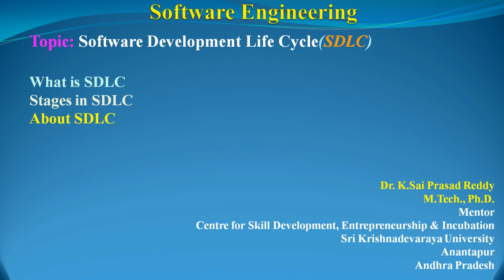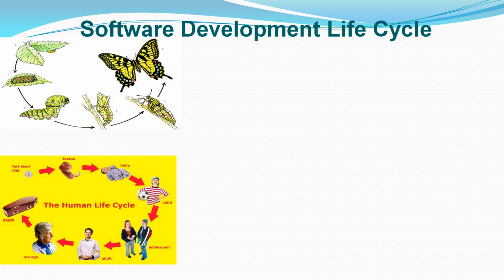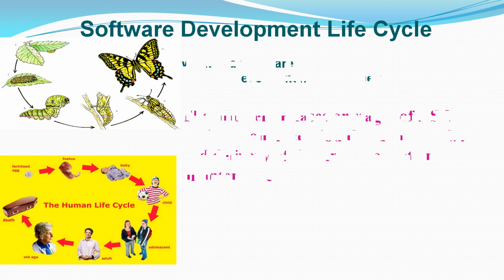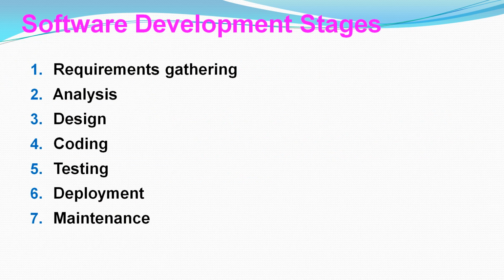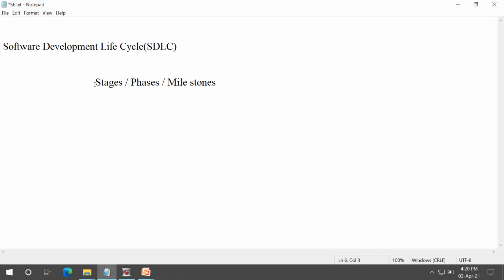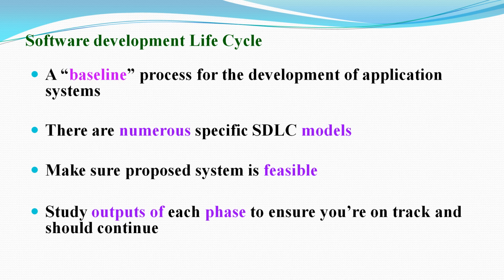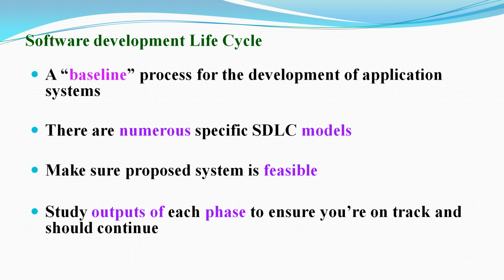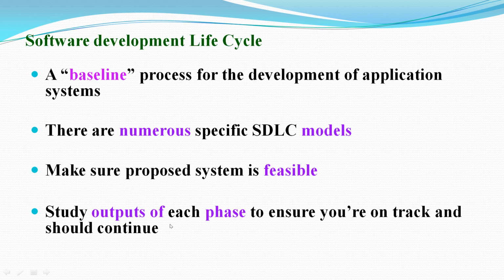SE05 - Software Development Life Cycle (SDLC)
This session explains definition of SDLC, about Software Development Life Cycle (SDLC), different stages in SDLC